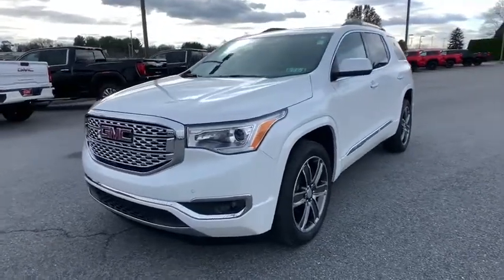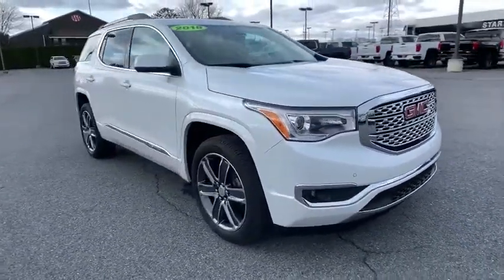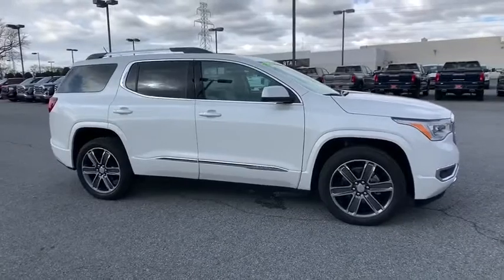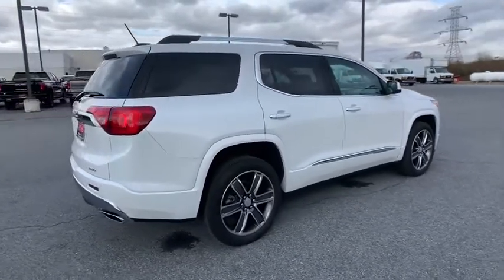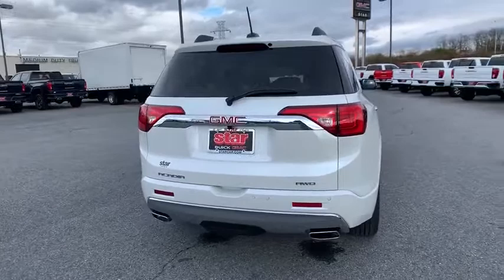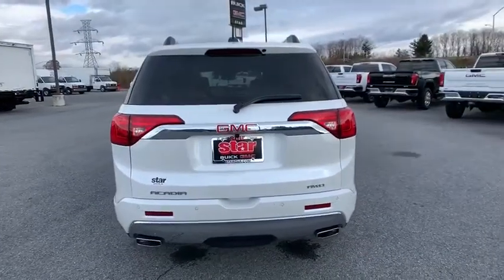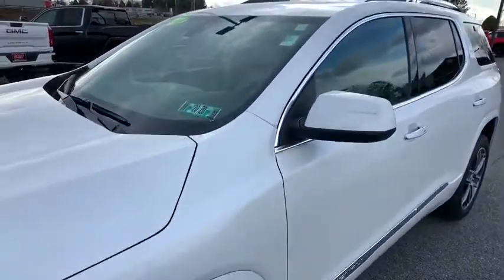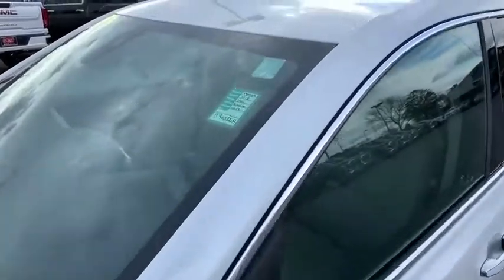2018 GMC Acadia Easton, Allentown, Bethlehem, Hellertown, PA, Phillipsburg, NJ 990026A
White Frost Tricoat Used 2018 GMC Acadia available in Easton, Pennsylvania at Star Buick Easton. Servicing the Allentown, Bethlehem, Hellertown, PA, Phillipsburg, NJ area.